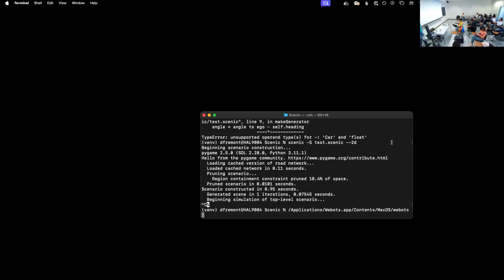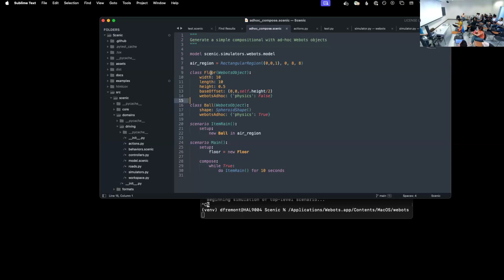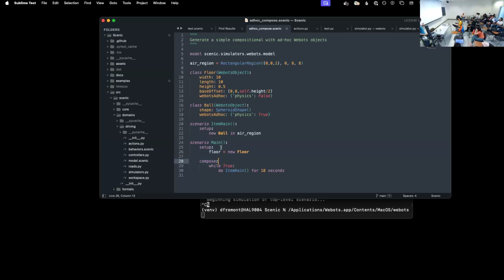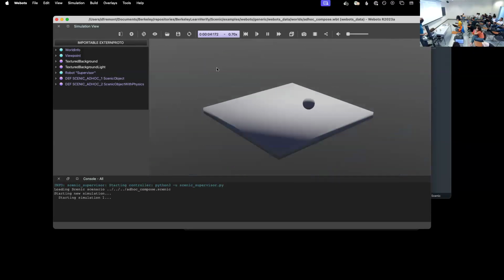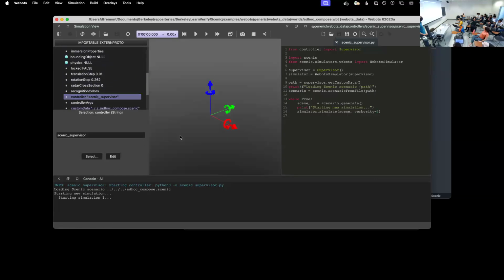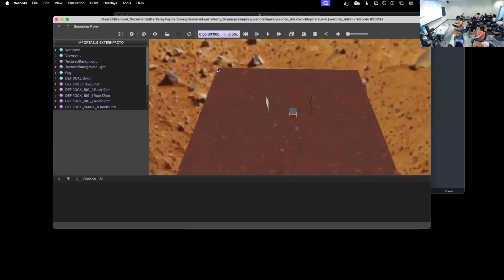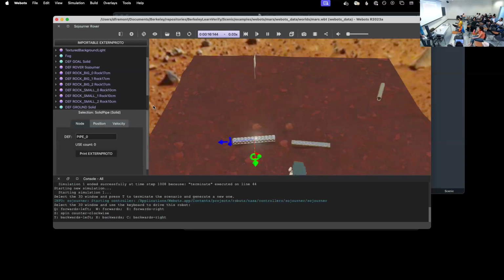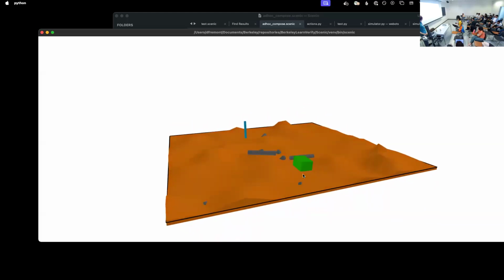Scenic 2024: Webots Examples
A compositional scenario and a Mars rover example with irregular terrain in the Webots simulator.